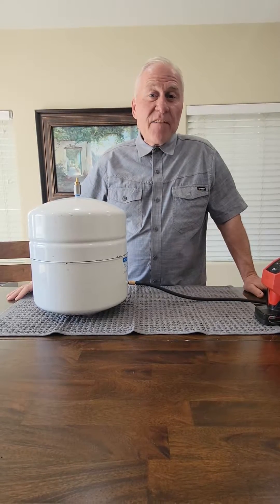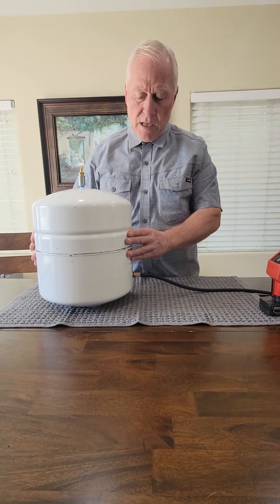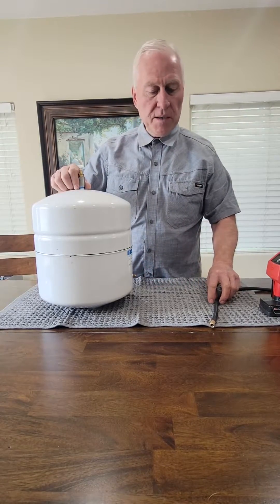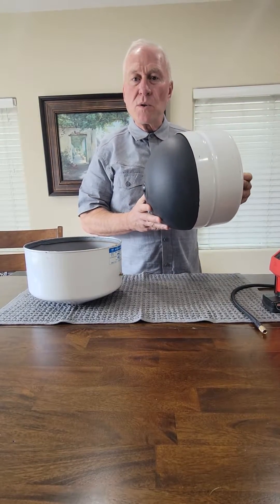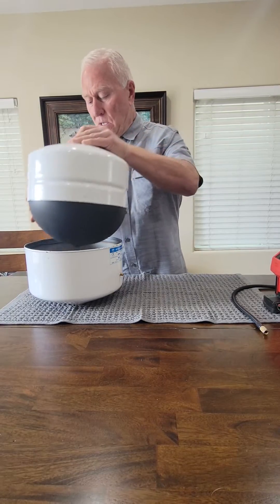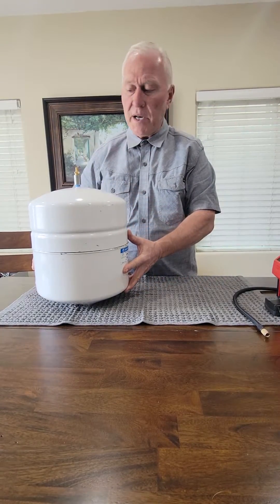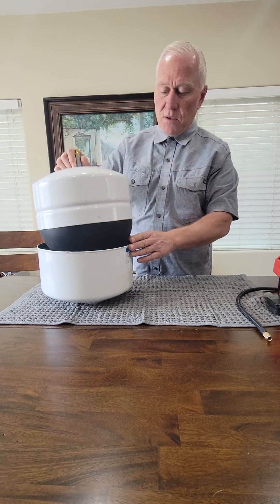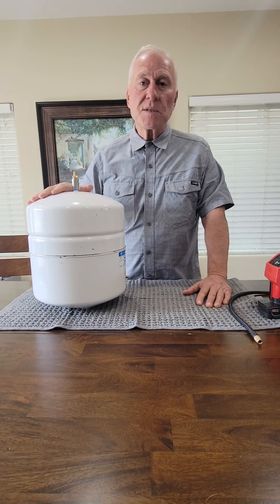What's Inside A Reverse Osmosis Storage Tank?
I hope you enjoy this video. I explain exactly how a Reverse Osmosis storage tank works and even cut one in half to show you what it looks like inside!